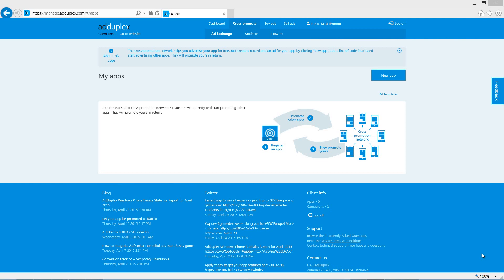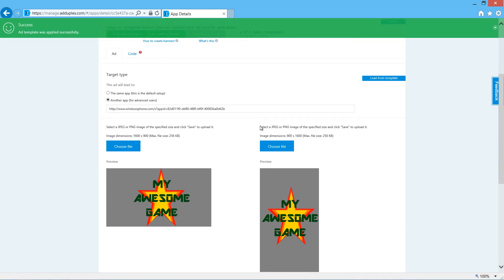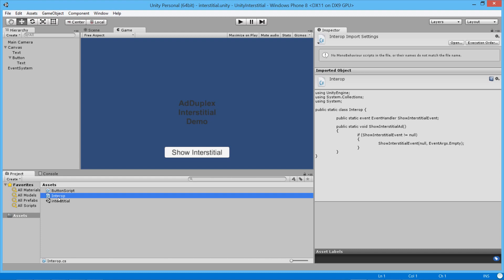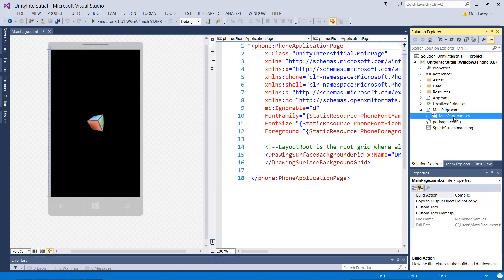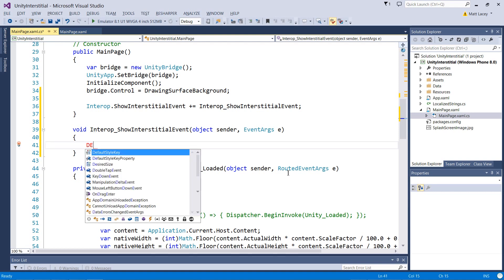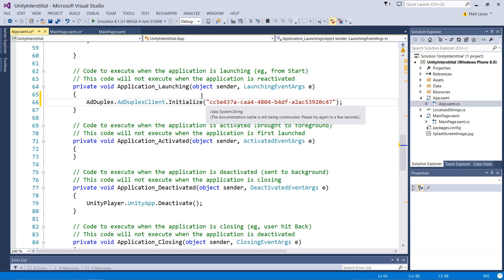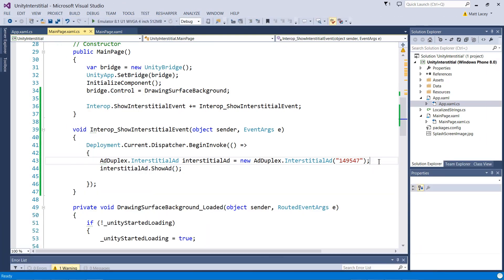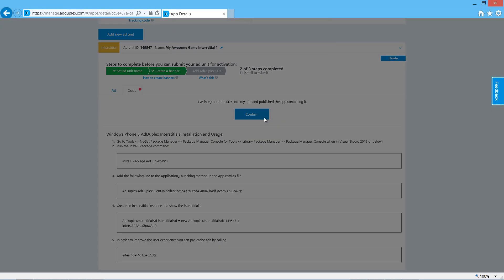Adding interstitial ads in Windows Phone 8.1 Unity apps on AdDuplex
- AdDuplex is a leading cross-promotion network for Windows Phone and Windows apps and games. It empowers developers and publishers to promote their applications and games for FREE by helping each other.

- For each 10 ads displayed in your app, you get 8 impressions of your ad in those other apps.